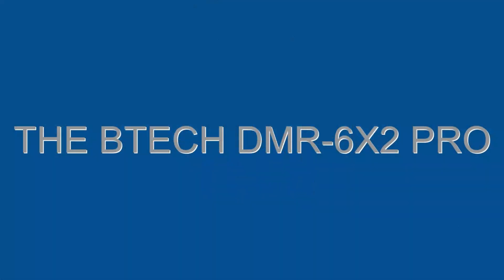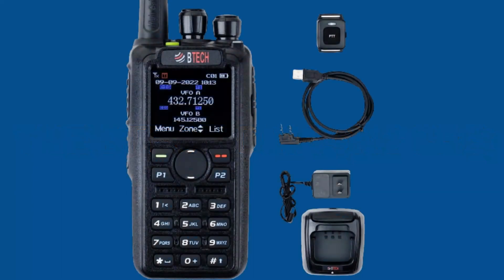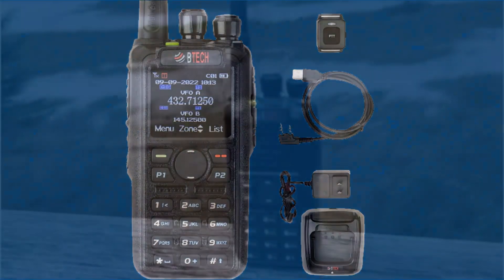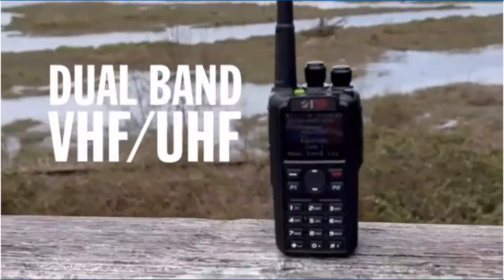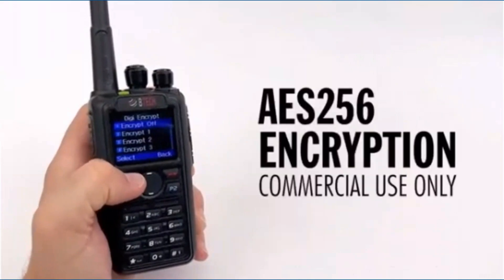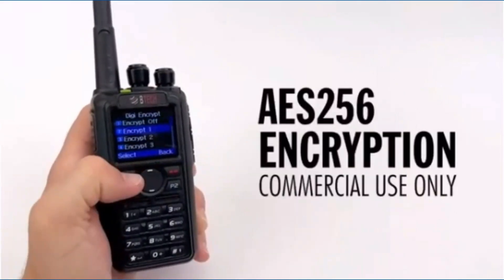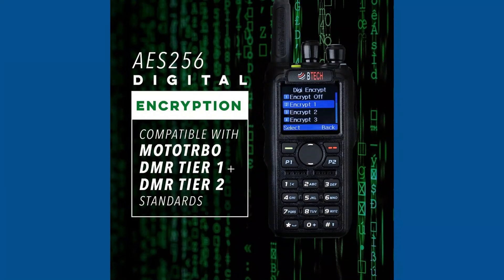The BTECH DMR-6X2 PRO Ham Radios For Newbies Mobile Radio For All Your Communication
The BTECH DMR-6X2 PRO has A Dual-band DMR operation; APRS messaging and position reporting; GPS position reporting; Built-in Bluetooth for hands-free operation; a Color LCD; 4000 memory channels; and 7 watts of output power. Ham Radios For Newbies Mobile Radio For All Your Communication.

★BTECH DMR-6X2 PRO

The BTECH DMR-6X2 PRO is a good choice for amateur radio operators who want a feature-rich radio with DMR, APRS, and GPS capabilities. It is also a good choice for businesses and organizations that need a reliable and secure way to communicate over long distances.

Here is a more detailed look at some of the key features of the BTECH DMR-6X2 PRO:

Dual-band DMR operation: The BTECH DMR-6X2 PRO can operate on both the 136-174 MHz and 400-480 MHz bands. This makes it a versatile radio that can be used for a variety of applications, such as public service communications, amateur radio, and business/enterprise communications.